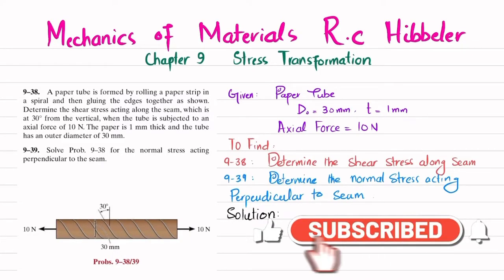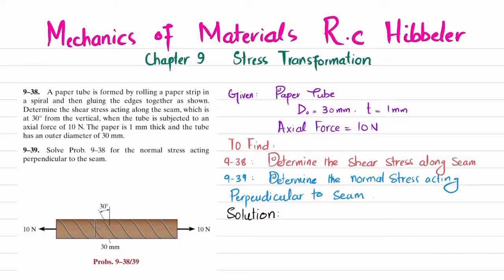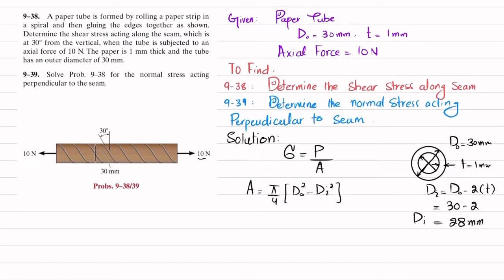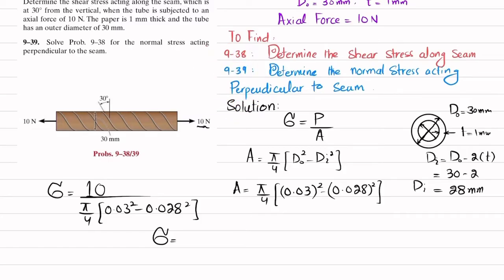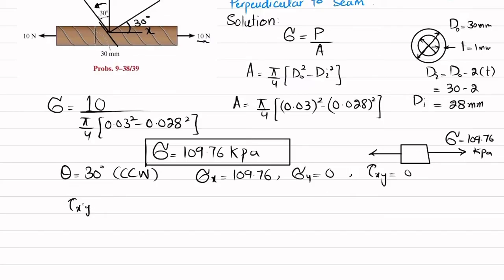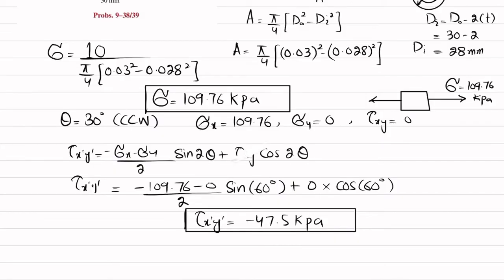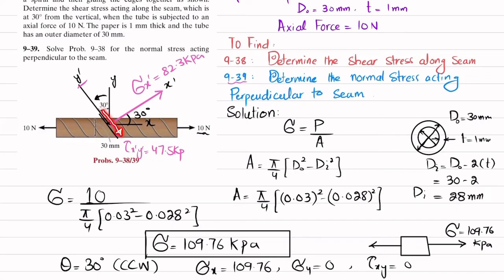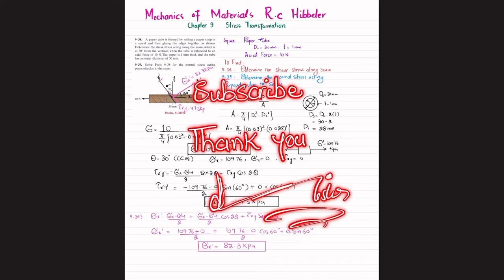Determine the shear stress acting along the seam | Problem 9-38/39 | Mech of materials RC Hibbeler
9–38. A paper tube is formed by rolling a paper strip in a spiral and then gluing the edges together as shown. Determine the shear stress acting along the seam, which is at 30° from the vertical, when the tube is subjected to an axial force of 10 N. The paper is 1 mm thick and the tube has an outer diameter of 30 mm.
9–39. Solve Prob. 9–38 for the normal stress acting perpendicular to the seam.
285 Problem solutions of all chapter of  Mechanics of Materials by Beer & Johnston